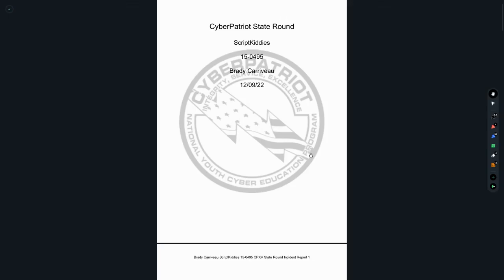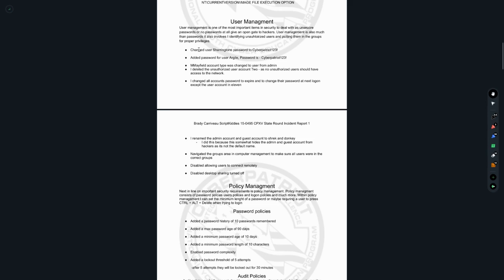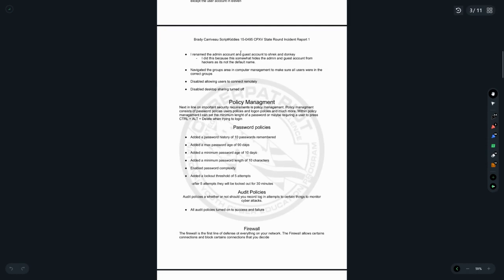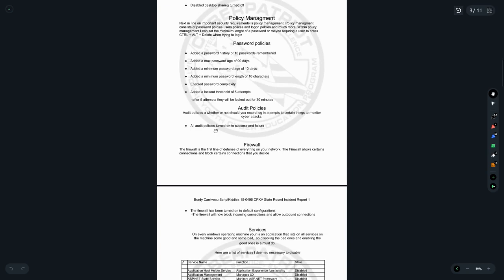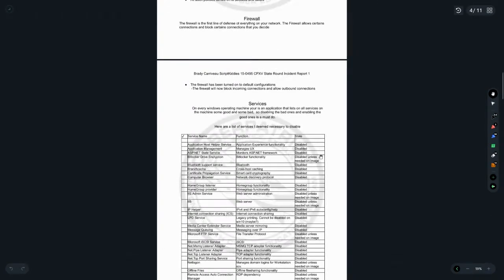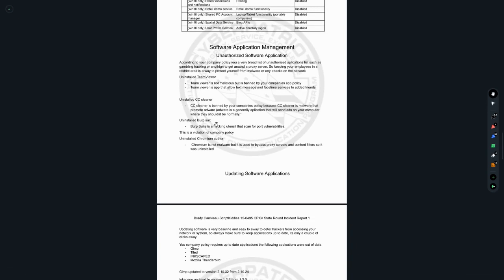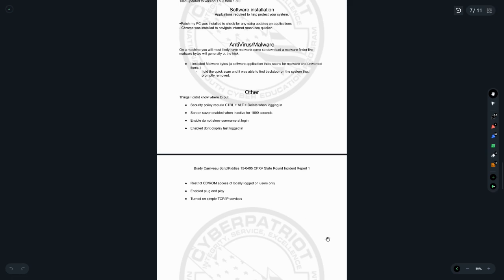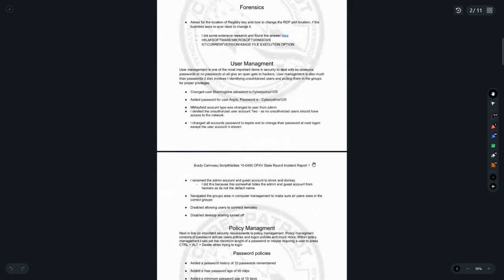CPXV State Round incident report